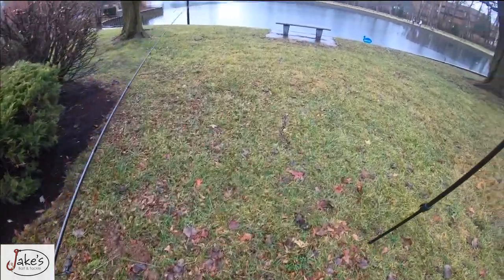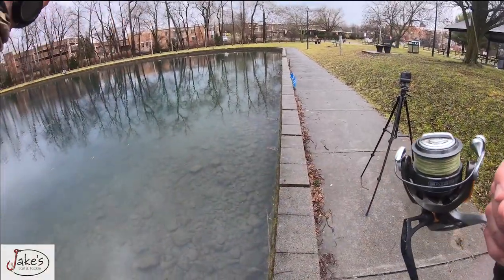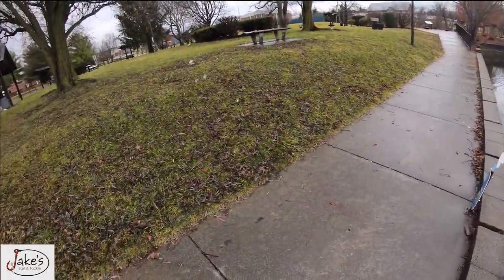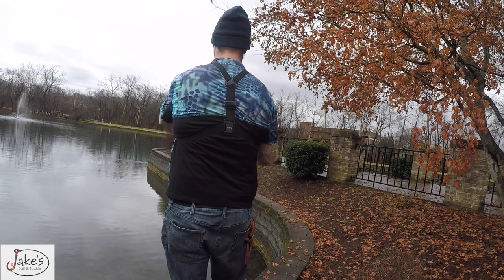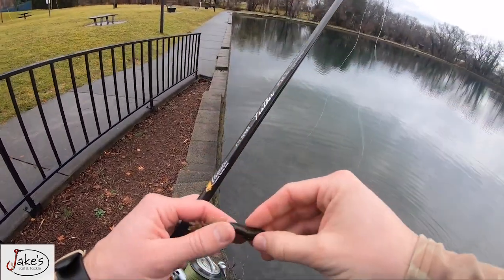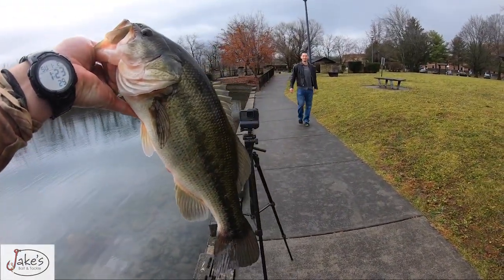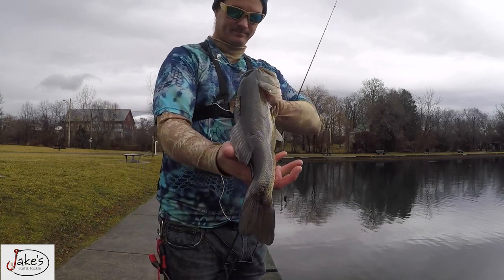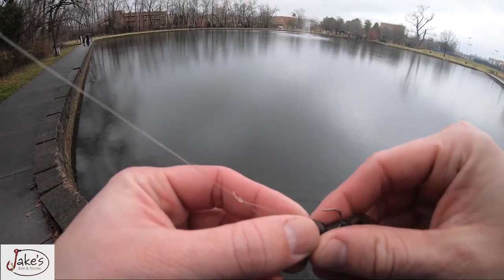Tough Winter Fishing Condition for giant bass￼ | Jim Barnett Park Winchester, VA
Winter Bass fishing can be tough on its own but when you mix in super clear water and extraordinary fishing pressure it takes it to a whole new level. In today’s adventure we explore Wikins Lake located within Jim Barnett Park located in Winchester Virginia. My challenge is to catch my first bass of 2022 and hopefully teach everyone how to approach these tough conditions.